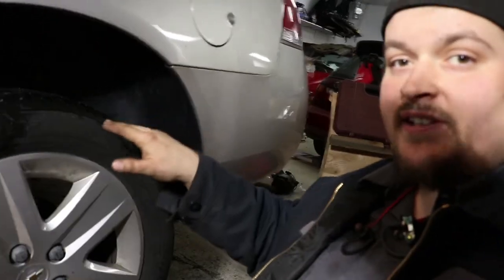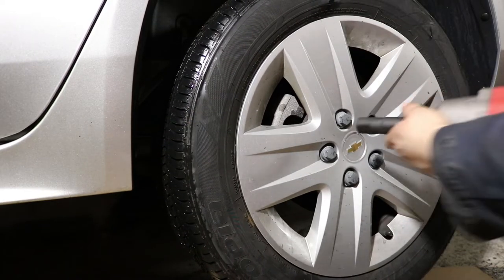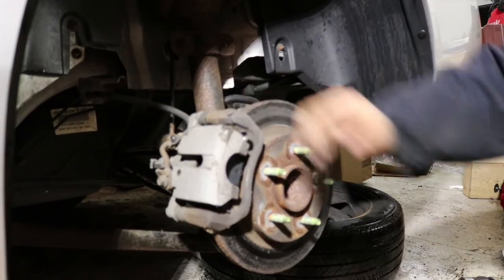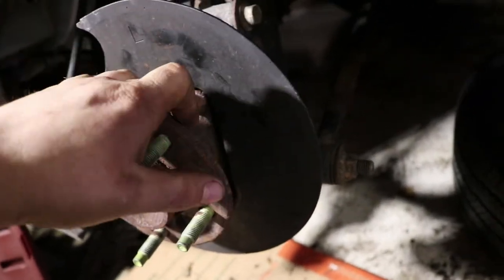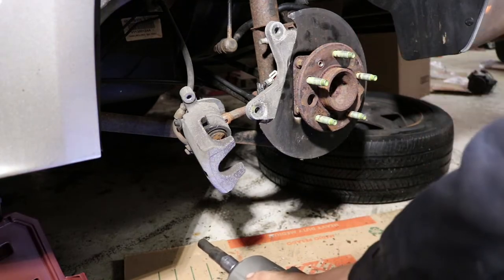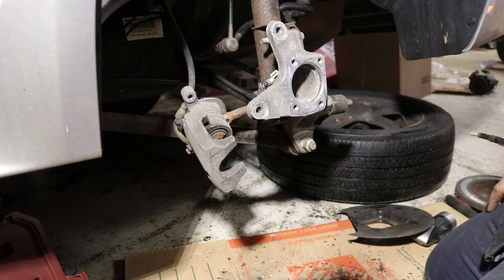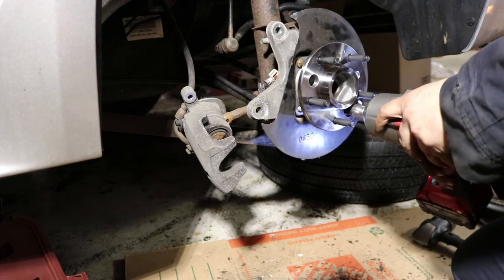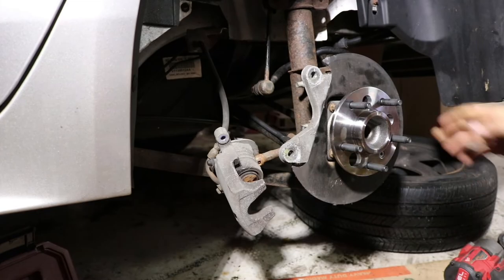2011 Chevy Impala Rear Wheel hub replacement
Replacing the impala's worn out rear wheel hub in this video. easy task and save hundreds!!

get your bearings here
Factory part
cheaper equivalent

my store for tools used